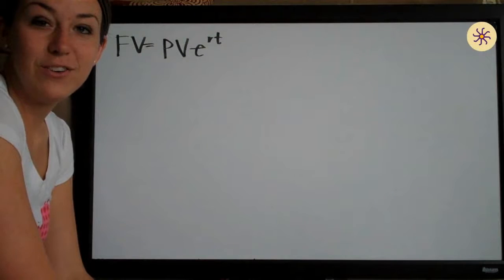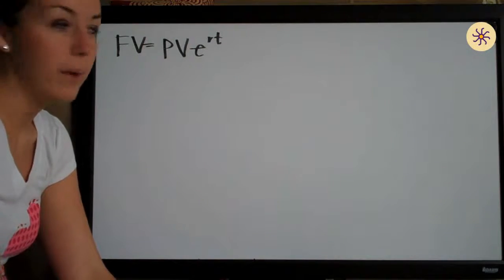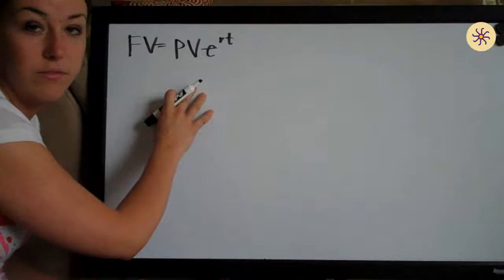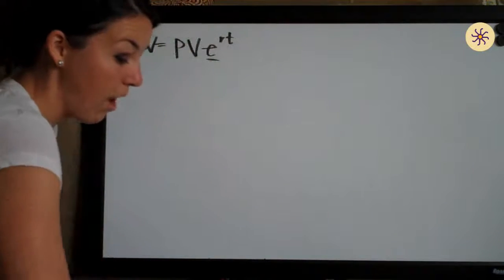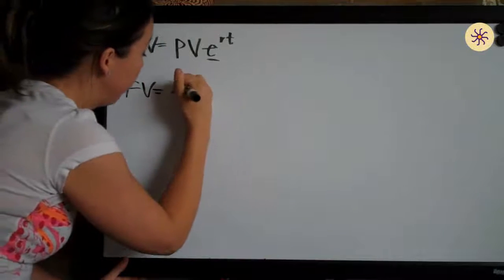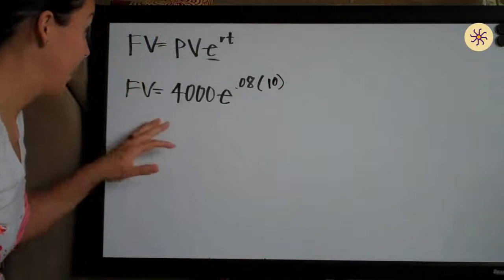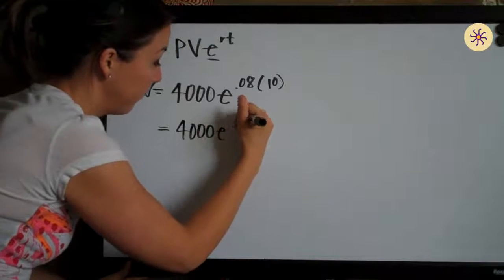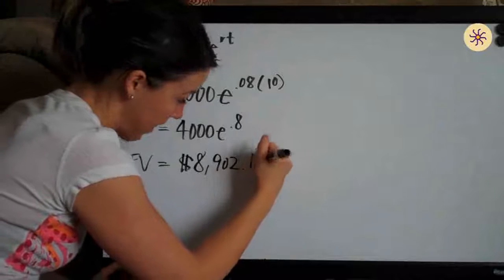Present and Future Value Example 2 (KristaKingMath)